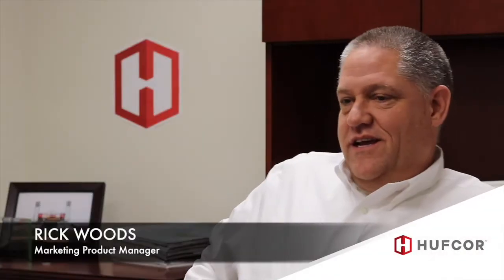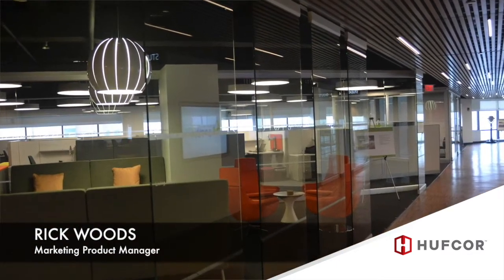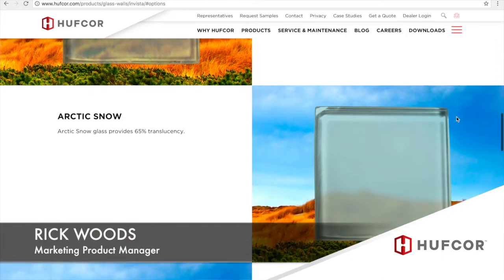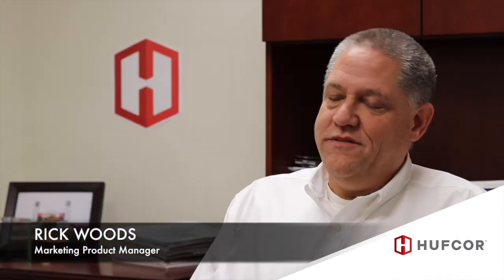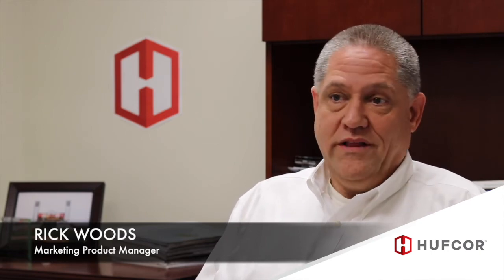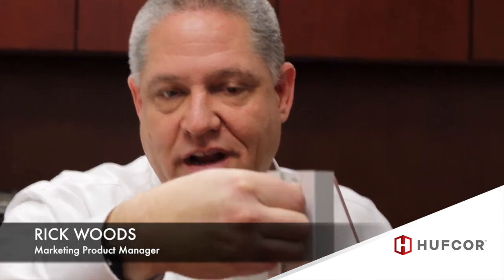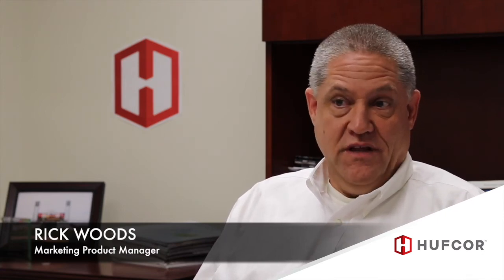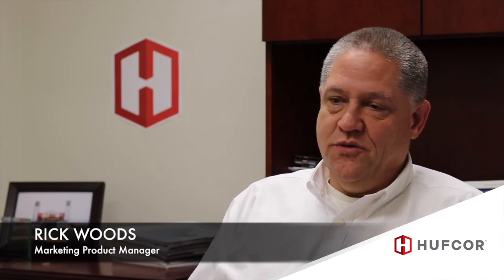In-Depth with InVista™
Our very own Rick Woods, Marketing Product Manager talks in-depth about how our latest innovation came to be.